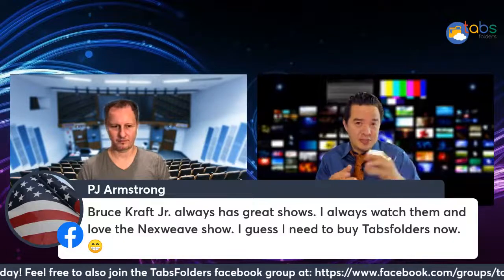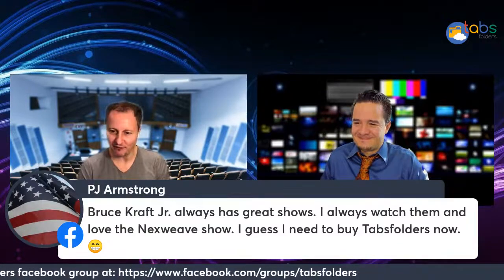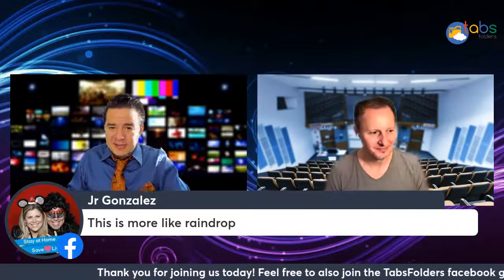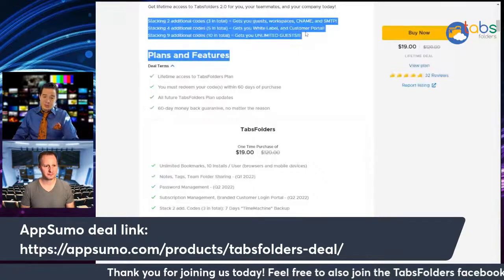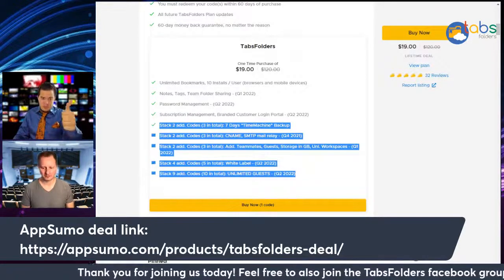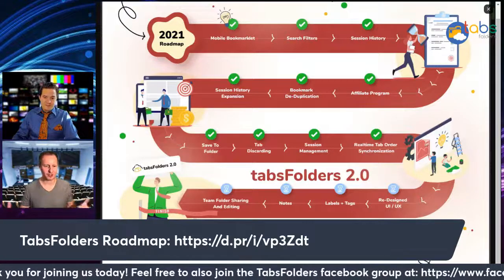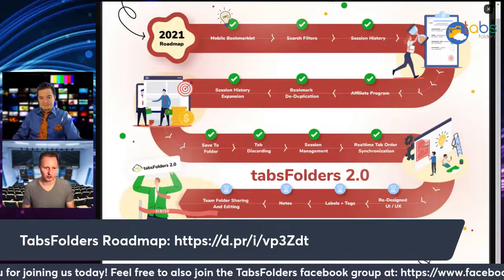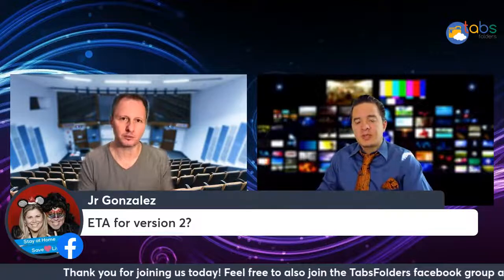Join us for our first Weekly Livestream of the Tabsfolders Show!